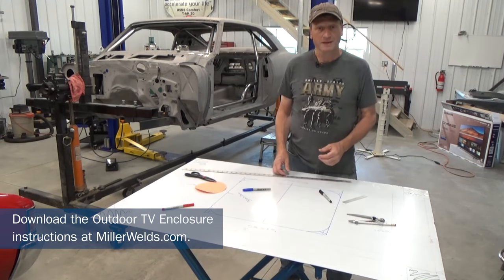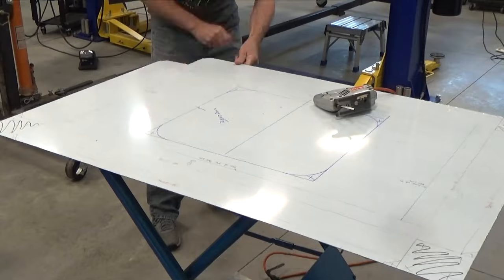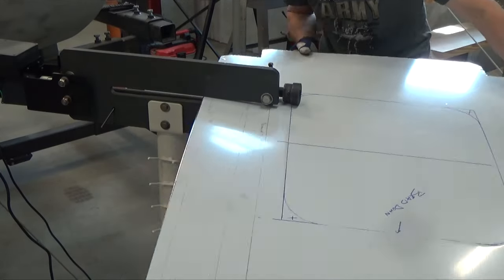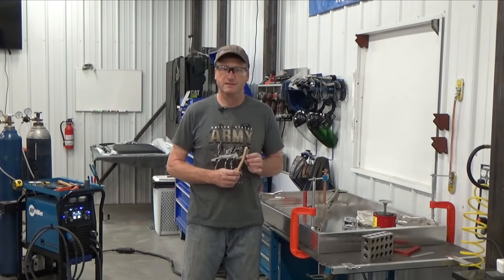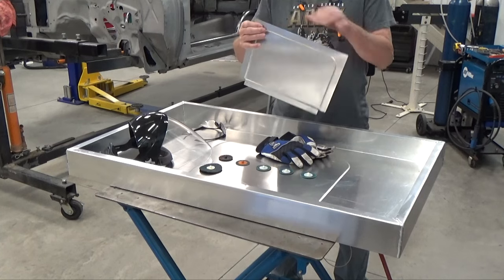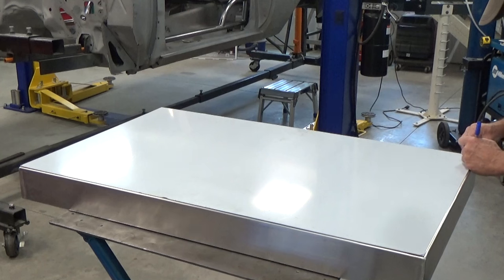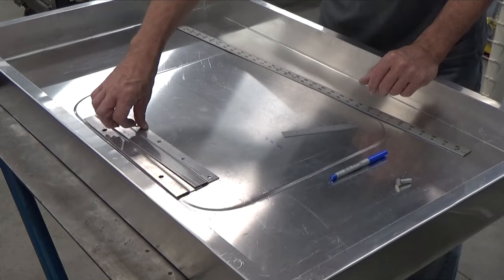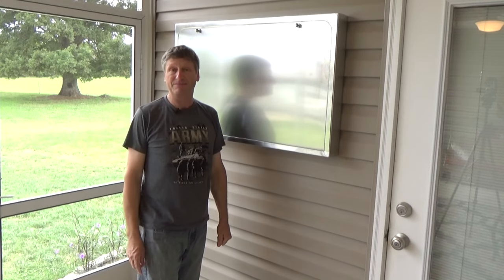Welding Project: Outdoor TV Enclosure (Real Project)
When you want to bring your flat-screen outside but also keep it protected, follow these instructions to create an aluminum outdoor TV enclosure.

Just as with all of Andy’s welding projects, he’ll take you through the process from start to finish.

    :34 Tools and materials
    :45 Description and layout of the aluminum enclosure.
  1:57 Cut the aluminum.
  2:36 Emboss the enclosure using a bead roller.
  4:13 Bend the aluminum.
  5:52 Weld the enclosure.
  7:47 Create the front panel.
11:23 Mount TV inside enclosure.
13:10 Final project